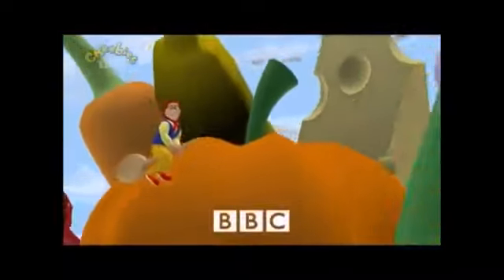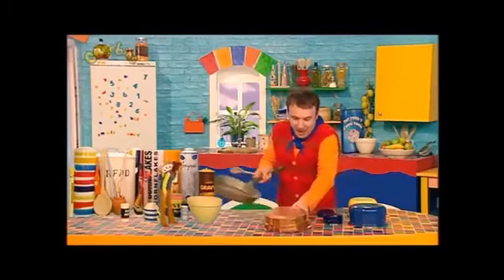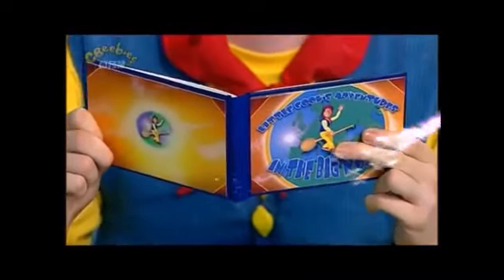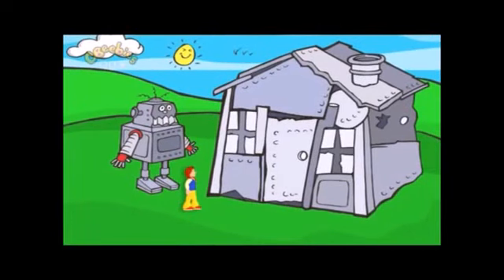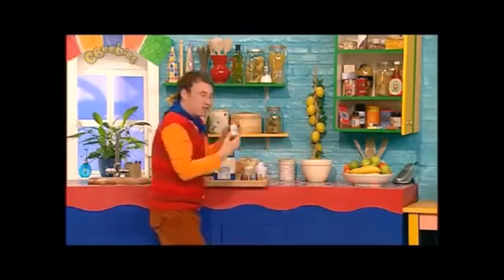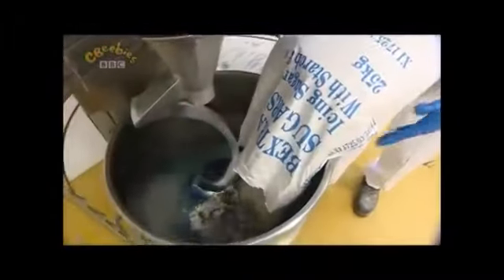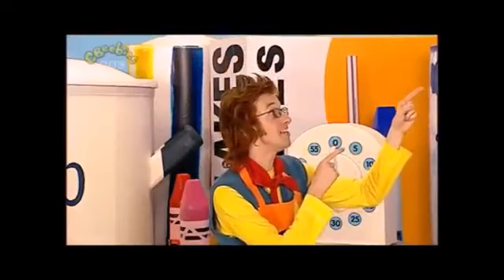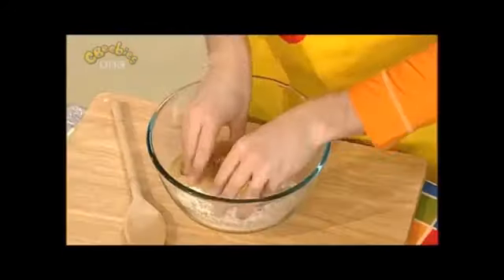Big Cook Little Cook: Series 1: Robot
Cookery series with Big Cook Ben and foot-high Little Cook Small. Ben and Small run a cafe for a varied fairytale clientele. It is Saucepan Sorting Day and Ben arranges his pans in terms of what noise they make. Then a robot comes in. Ben cooks him a gingerbread robot. In return, the Robot leaves Ben and Small a robot saucepan.

Customer: Robot
Food they made: Gingerbread Robot